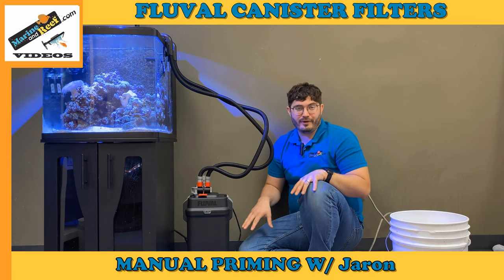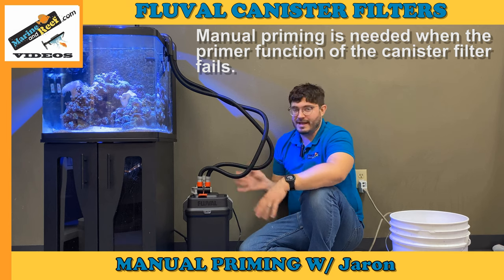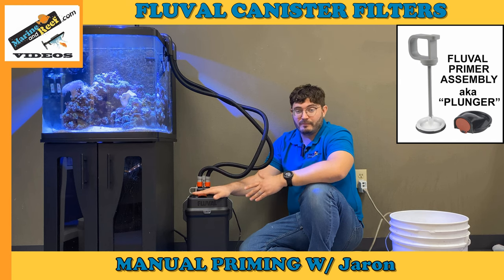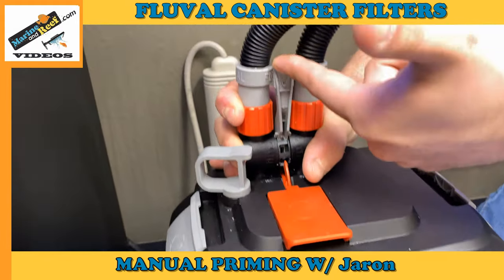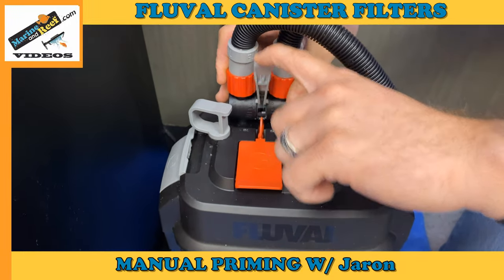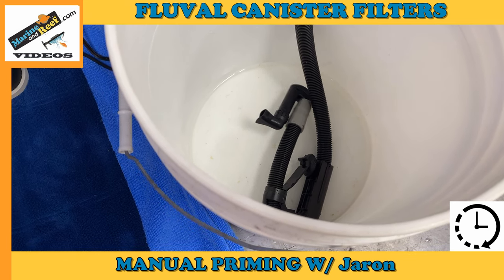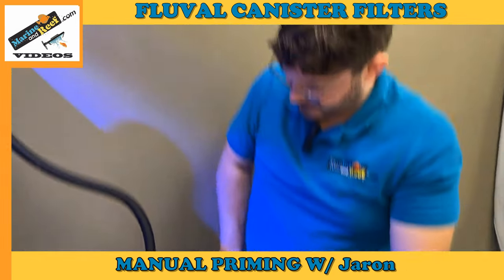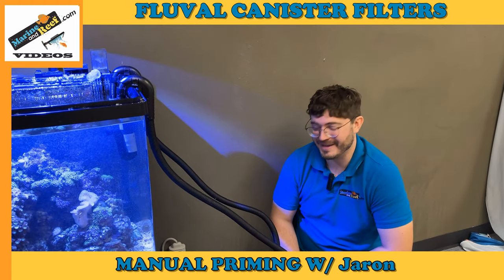MarineAndReef.com: Manually Priming A Fluval Canister Filter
Jaron of MarineAndReef.com demonstrates how to manually prime a Fluval Canister Filter when the primer plunger is not working. This same method applies to pretty much all types of canister filters that are not priming because the plunger or the self priming button is not functioning properly.